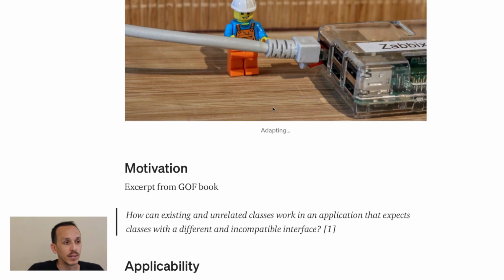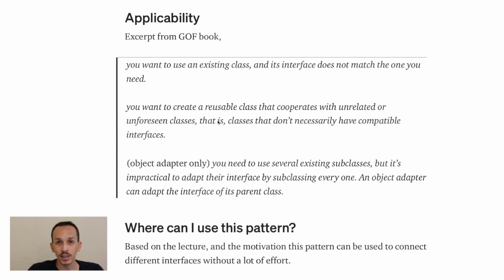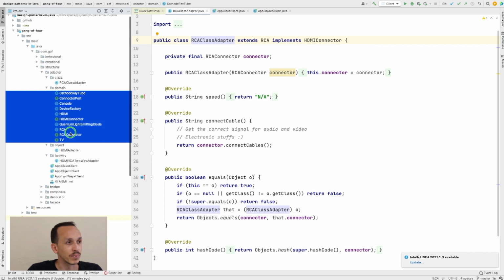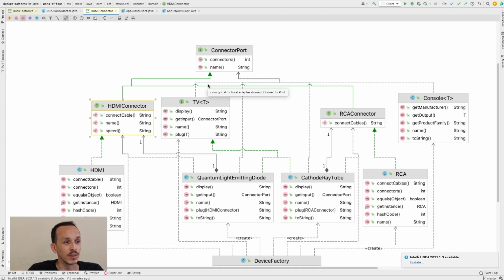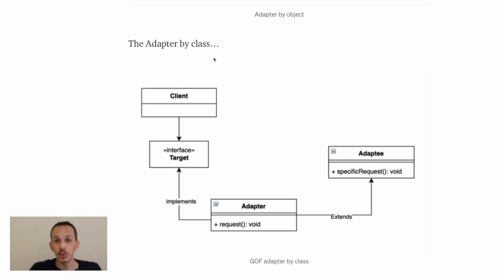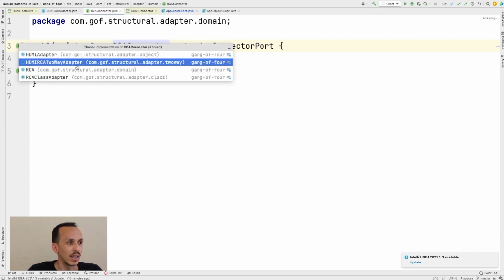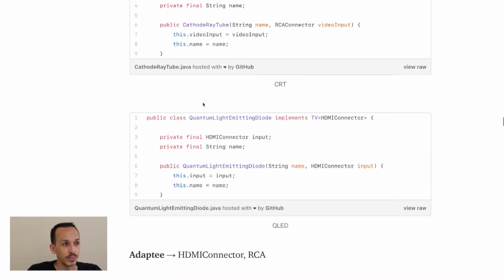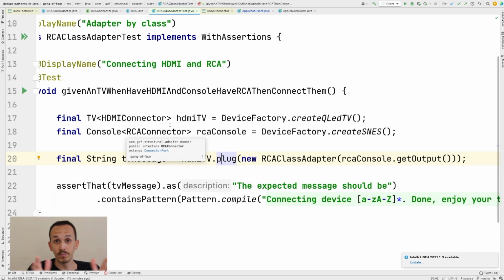#33 - Design pattern Adapter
Hi friends! Today I came to talk about Adapter. What is your favorite implementation by class or by object? Did you know this is a pretty common pattern?